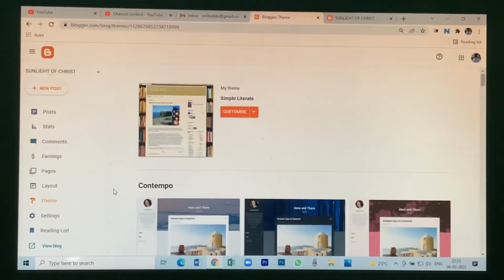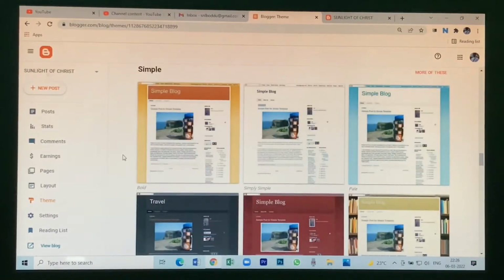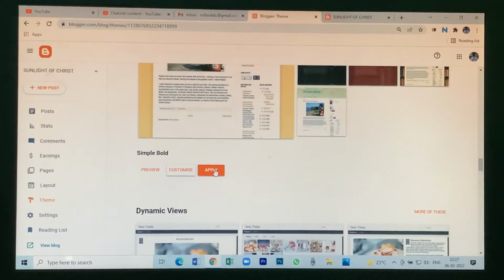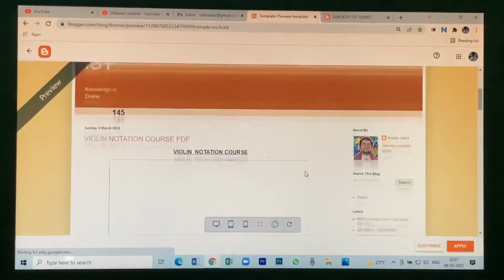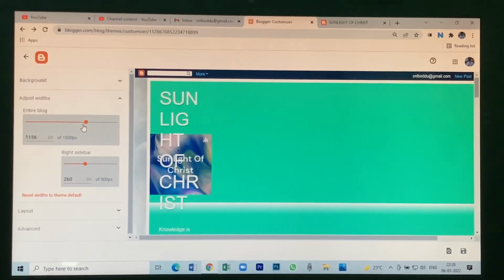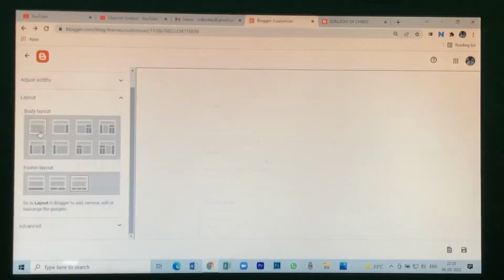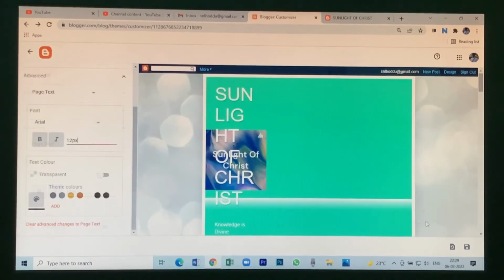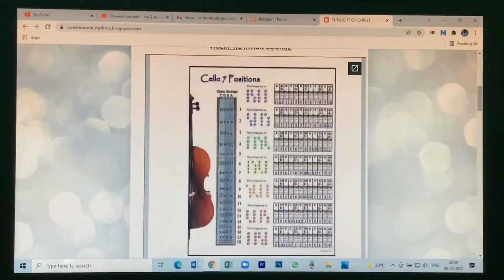How to add Themes in Google Blogger?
Google blog
How to arrange Themes in Google Blog?